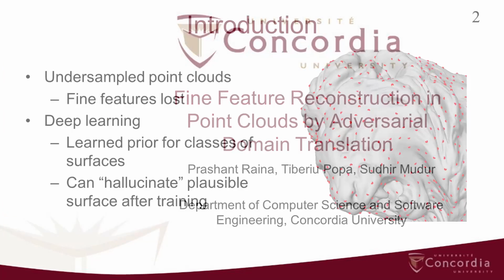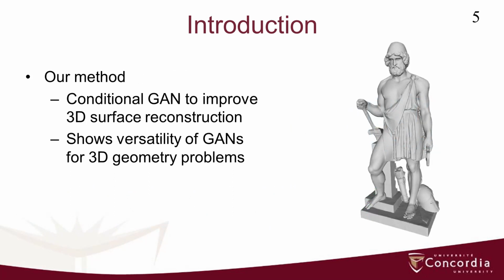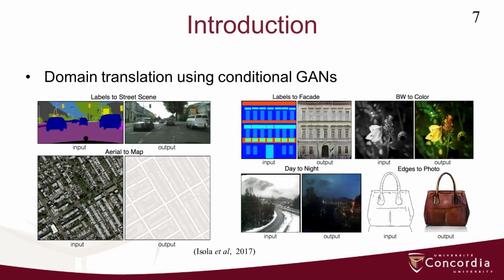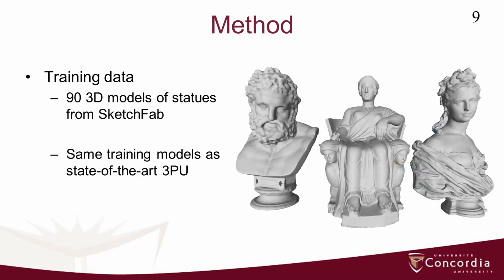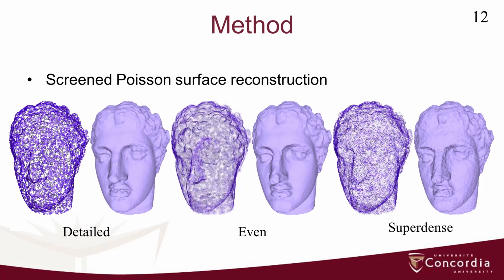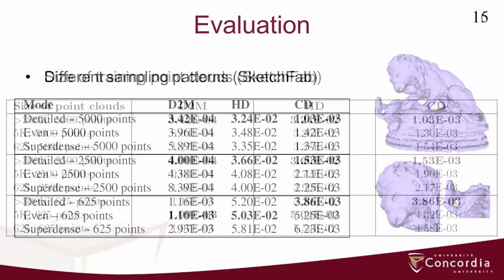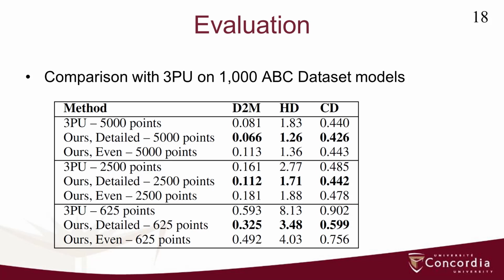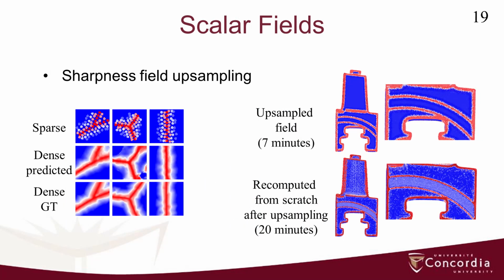GI 2020: Fine Feature Reconstruction in Point Clouds by Adversarial Domain Translation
Authors: Prashant Raina, Tiberiu Popa, Sudhir Mudur

Abstract:
Point cloud neighborhoods are unstructured and often lacking in fine details, particularly when the original surface is sparsely sampled. This has motivated the development of methods for reconstructing these fine geometric features before the point cloud is converted into a mesh, usually by some form of upsampling of the point cloud. We present a novel data-driven approach to reconstructing fine details of the underlying surfaces of point clouds at the local neighborhood level, along with normals and locations of edges. This is achieved by an innovative application of recent advances in domain translation using GANs. We "translate" local neighborhoods between two domains: point cloud neighborhoods and triangular mesh neighborhoods. This allows us to obtain some of the benefits of meshes at training time, while still dealing with point clouds at the time of evaluation. By resampling the translated neighborhood, we can obtain a denser point cloud equipped with normals that allows the underlying surface to be easily reconstructed as a mesh. Our reconstructed meshes preserve fine details of the original surface better than the state of the art in point cloud upsampling techniques, even at different input resolutions. In addition, the trained GAN can generalize to operate on low resolution point clouds even without being explicitly trained on low-resolution data. We also give an example demonstrating that the same domain translation approach we use for reconstructing local neighborhood geometry can also be used to estimate a scalar field at the newly generated points, thus reducing the need for expensive recomputation of the scalar field on the dense point cloud.